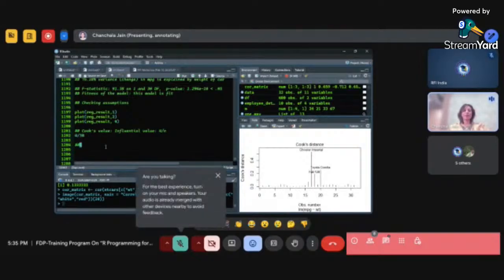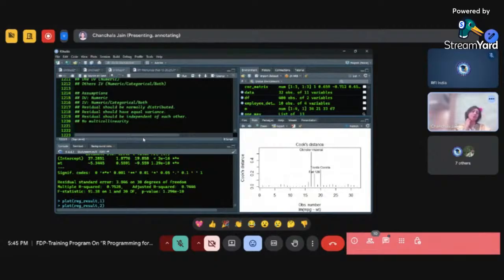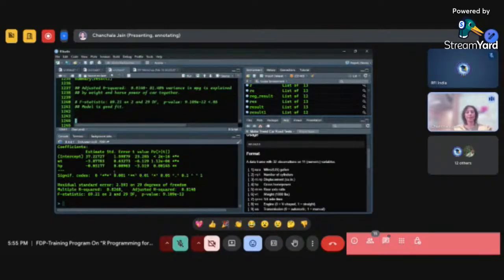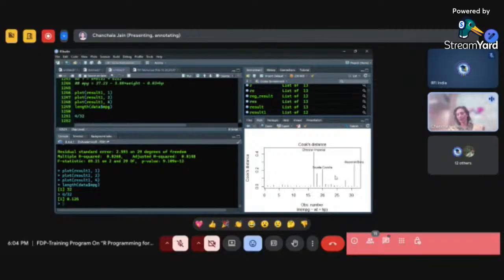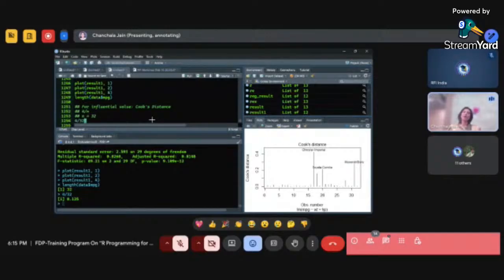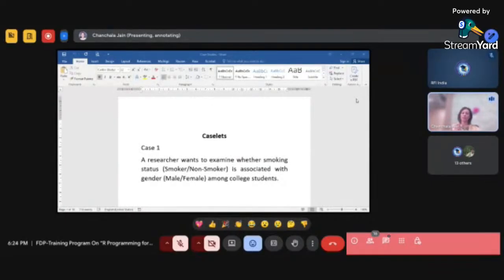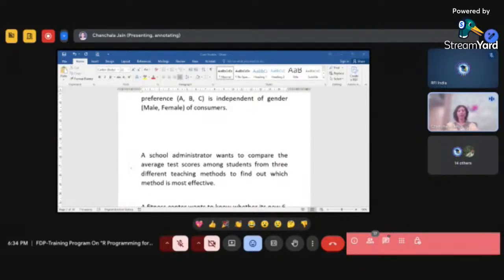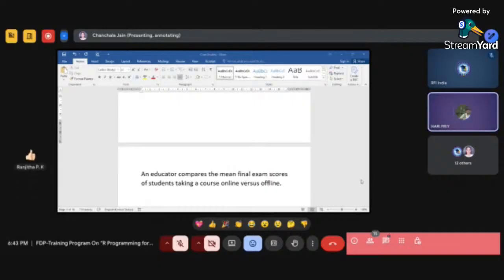Day 10: Case Study based discussion using R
FDP-Training Program